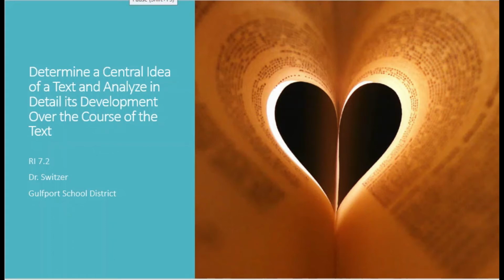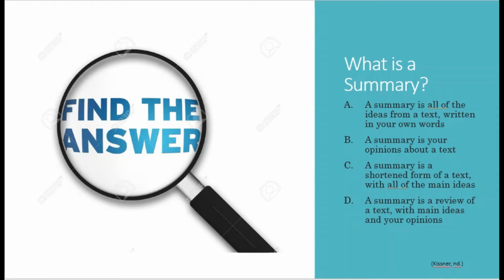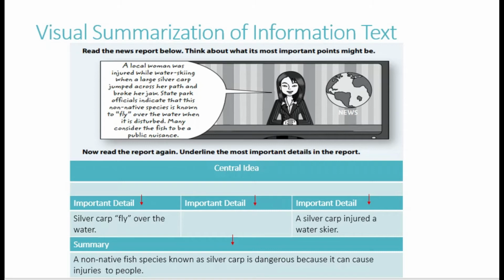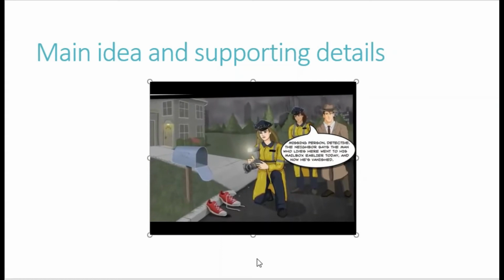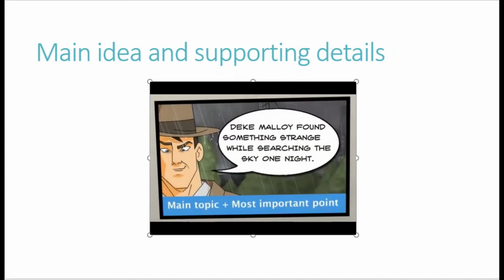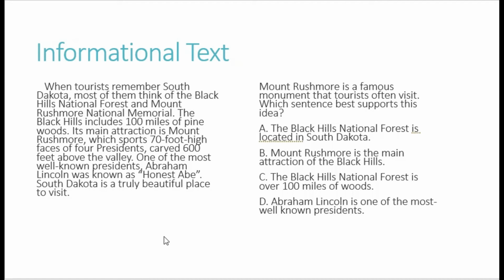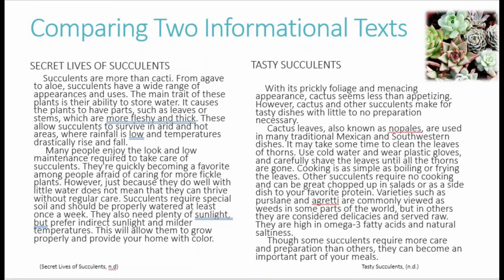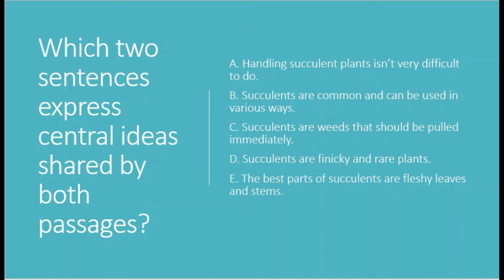ELA Grade 7 RI.7.2 - Central Idea